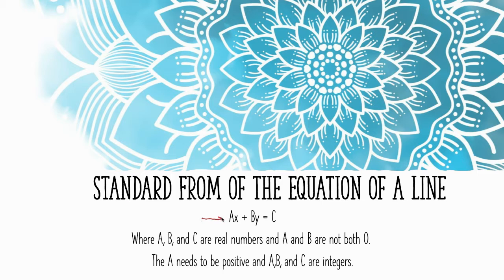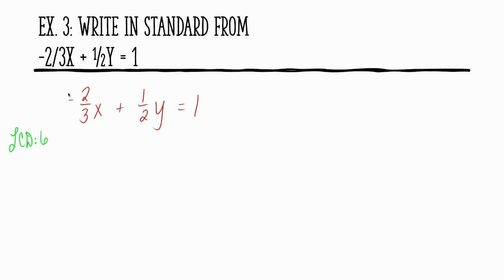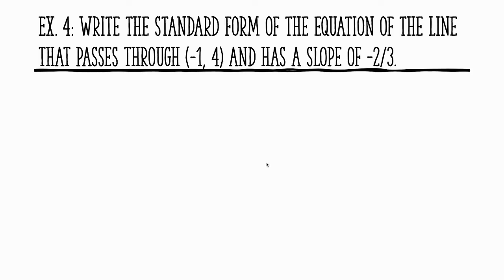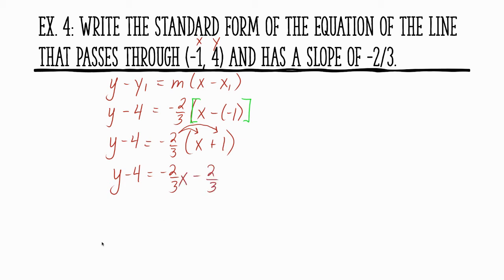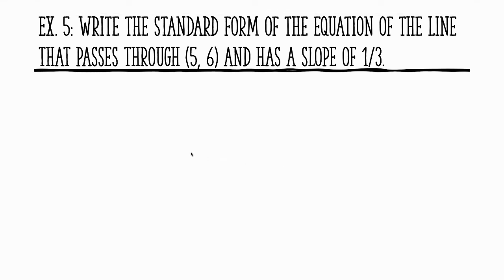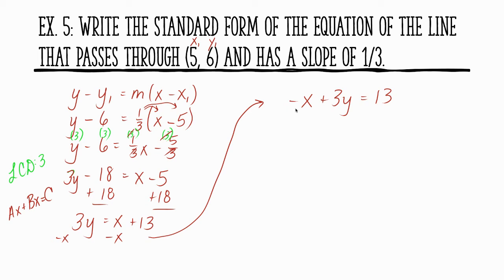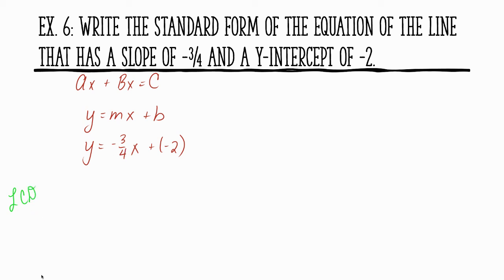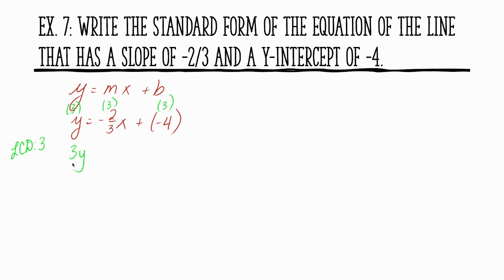Lesson 13.4 Equations of Lines